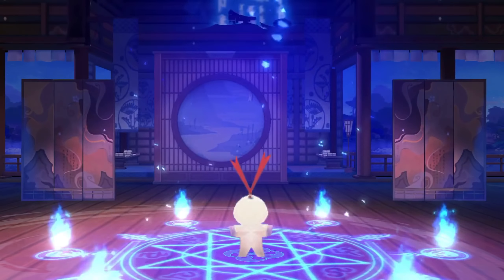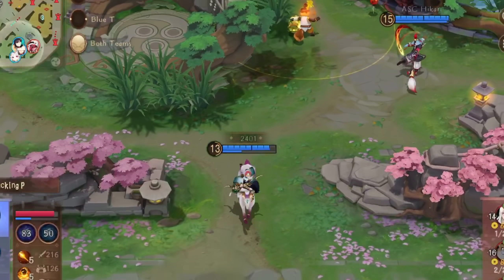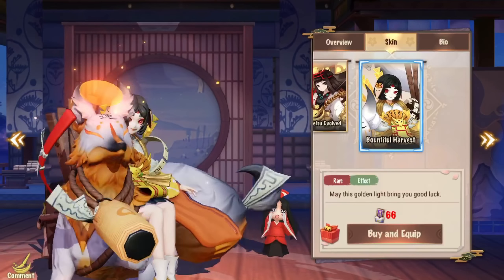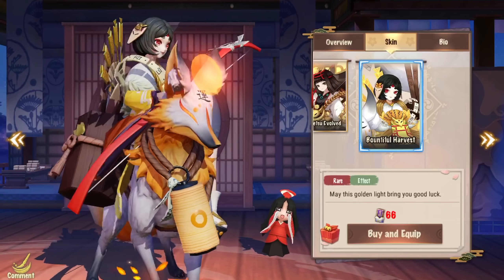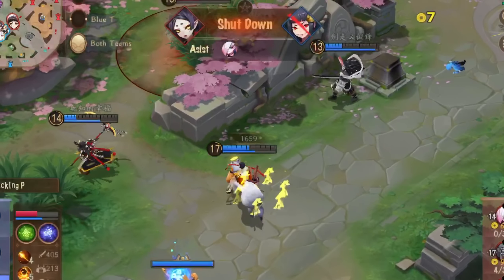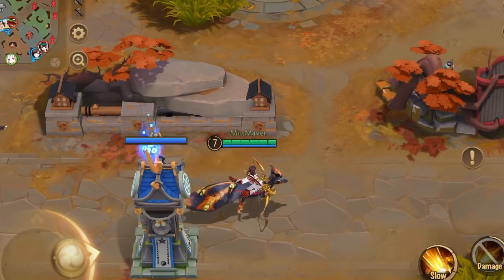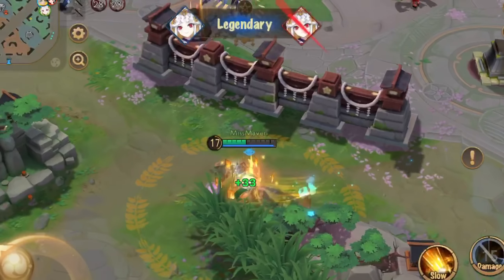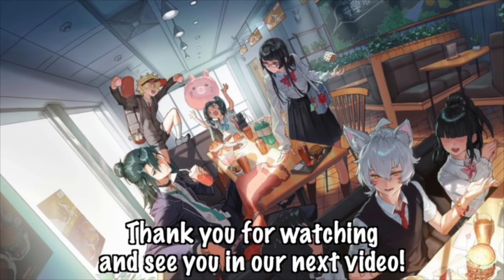MIKETSU ALL SKINS IN-GAME COMPARISON | Onmyoji Arena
Hi guys, in this video we check out all of Miketsu's skins in-game!

Also, did you guys enjoy the music in this video? Check out the artist, Kio Priest!

If you find this video helpful, please share it with your friends and subscribe to my channel to get more Onmyoji Arena tips, guides, and updates when I upload the next video! Thank you :D

Track: We'll Never Know
Artist: Kio Priest

BTC: 37dfzMBtxPrwqSEbbScZjFFcsa2YBmJqrT
ETH: 0x4c240072b5cd6b901ccf10c1b0588d33d22aa767